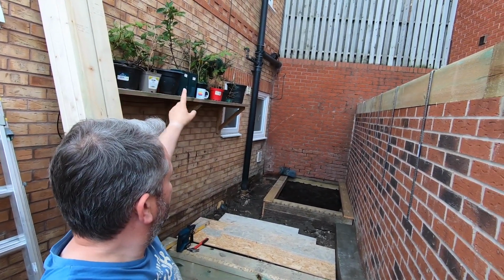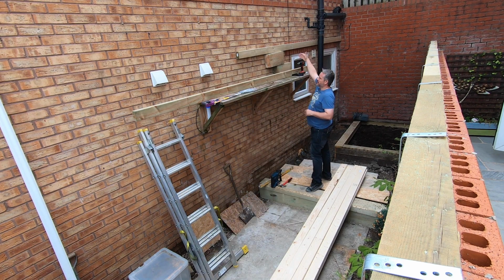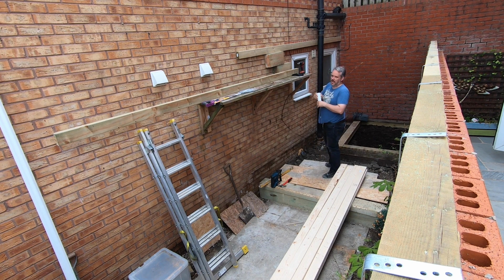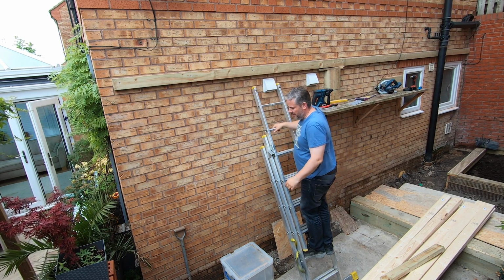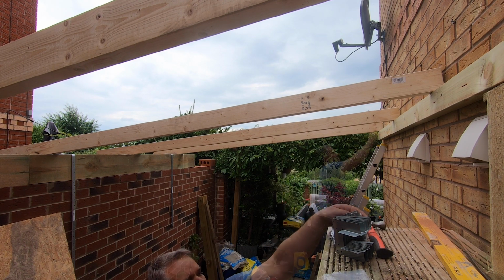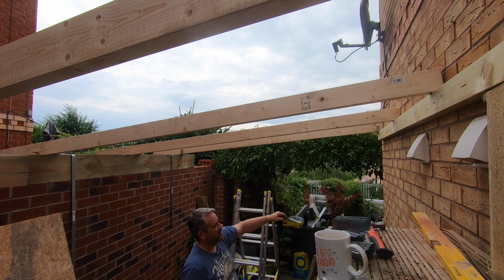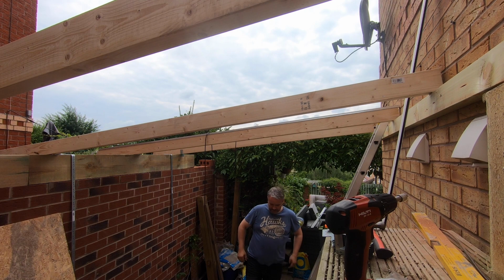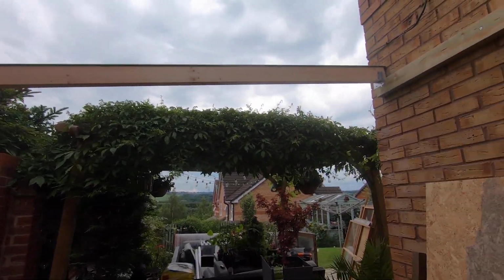Bonsai Area Prep Day 7 Episode 5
Here we go again with episode 5 of the Bonsai Area build, things are really coming together we will soon have the roof on!!